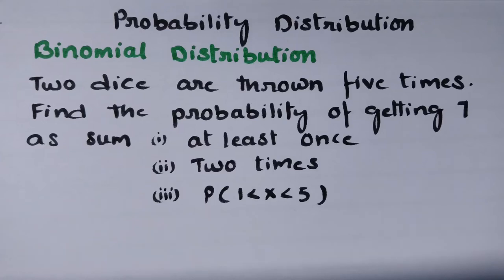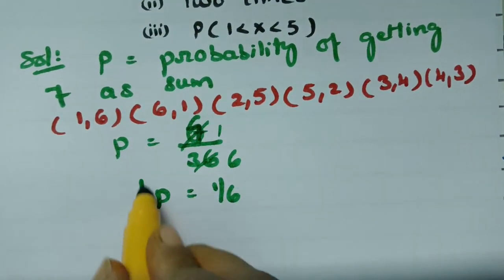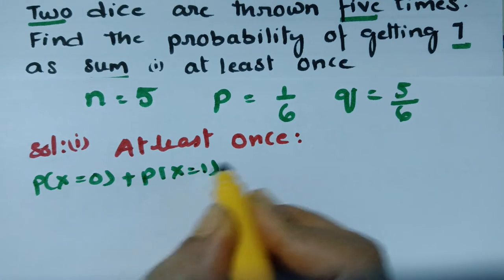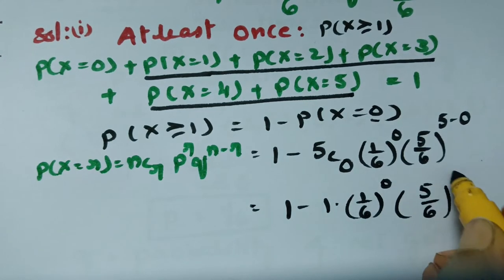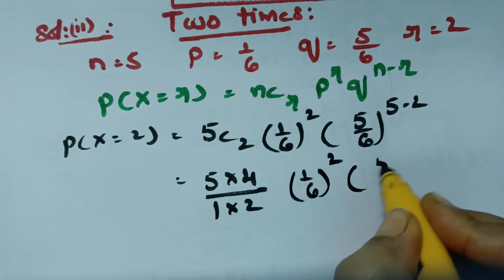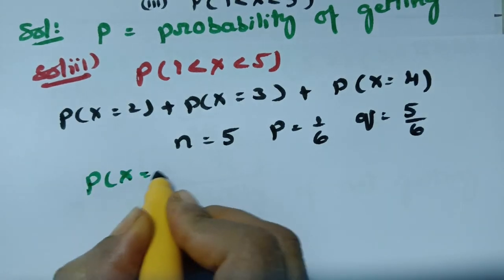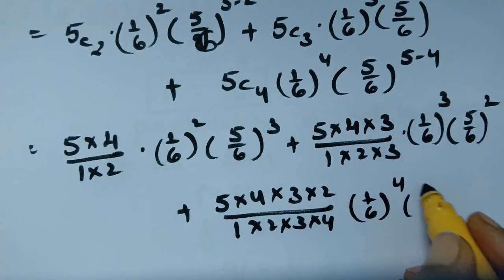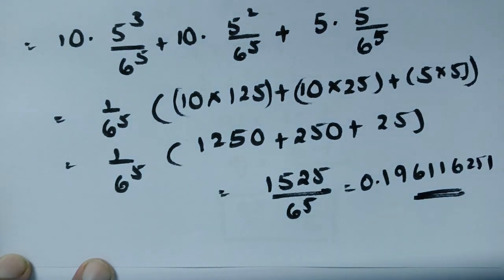maths hub Binomial Distribution -Problem -Probability distribution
@btechmathshub7050For all Degree n B.Tech students- Probability Distribution-Binomial Distribution - Problems-Most Important